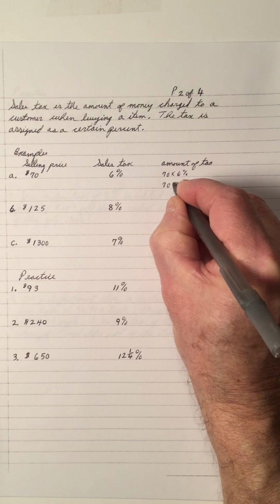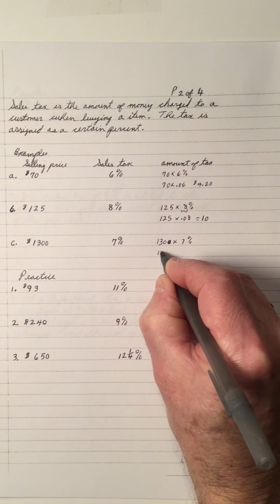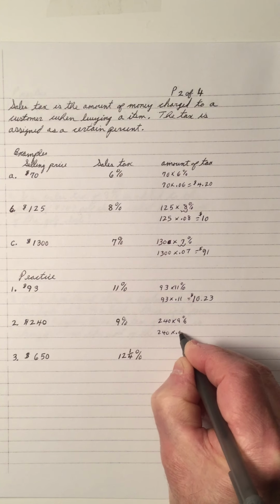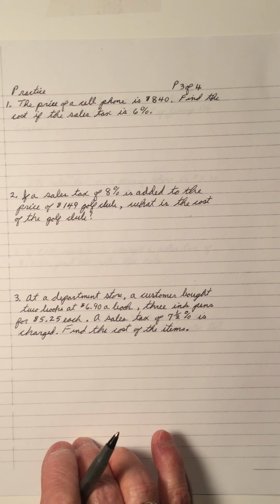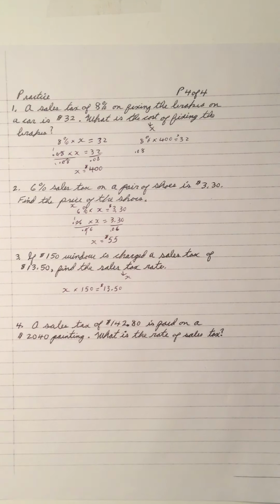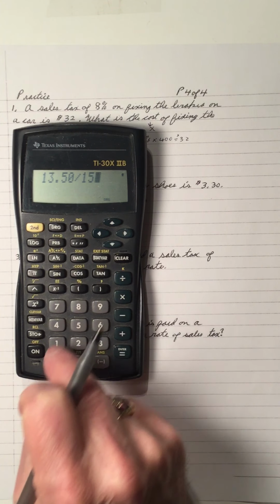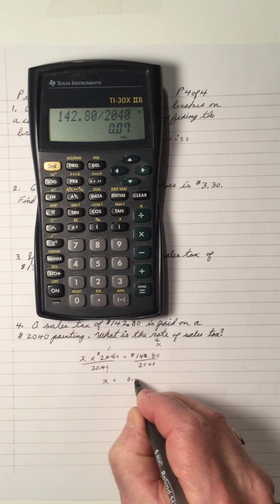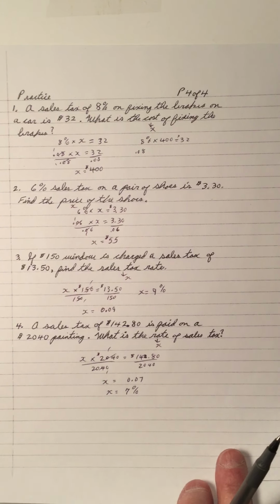Sales Tax Problems